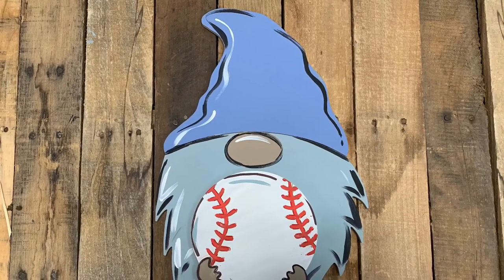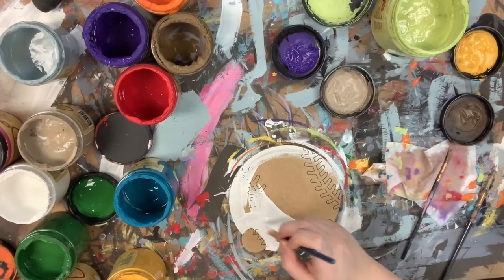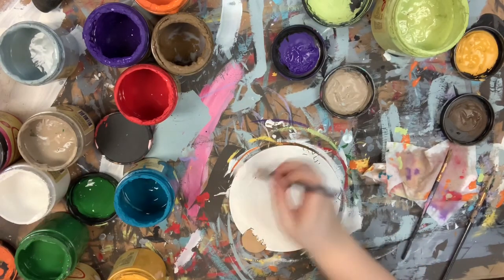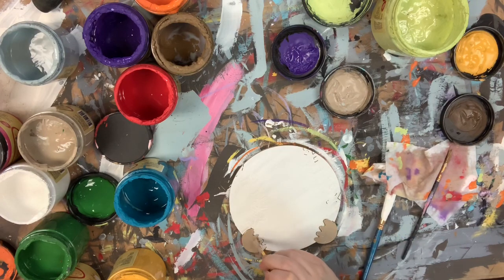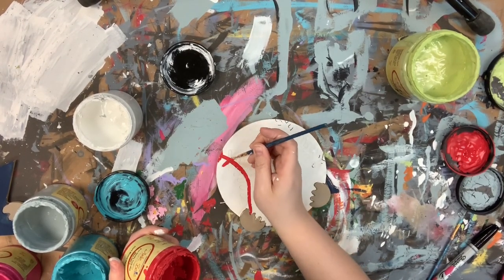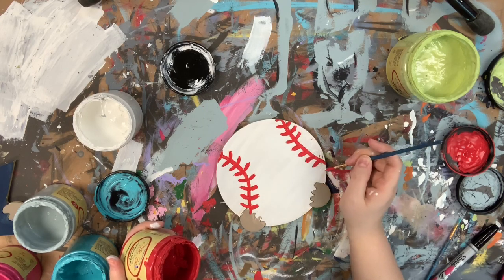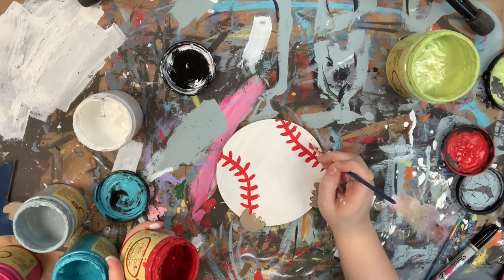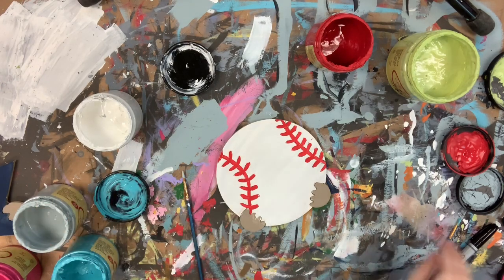gnome attachment baseball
Watch step by step video instructions of Scarlett painting our gnome attachments.